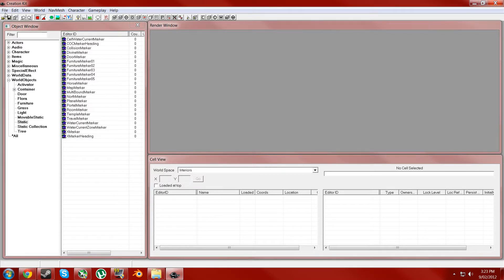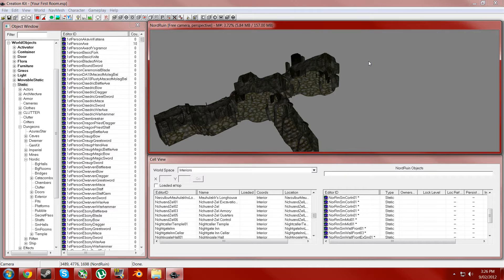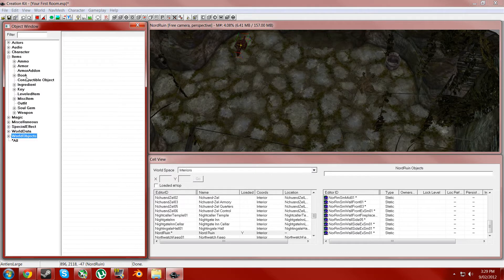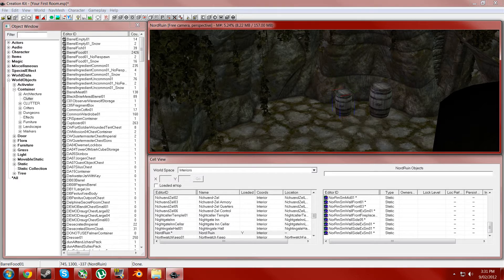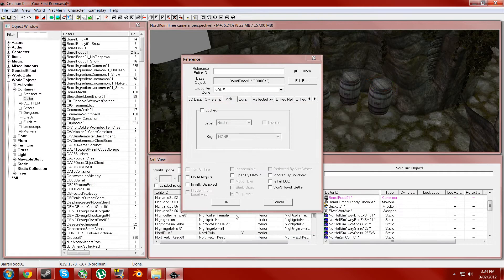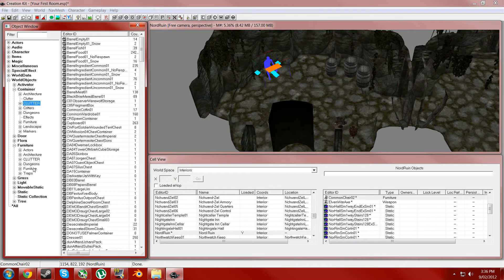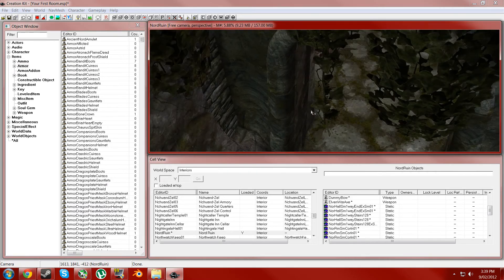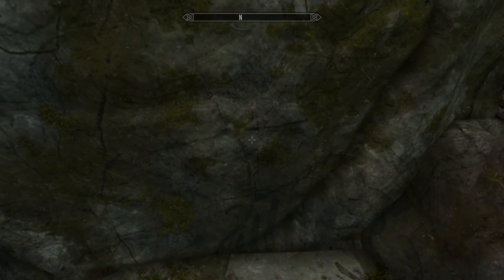Skyrim Creation Kit - Adding Clutter, Containers, Doors & Furniture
A tutorial showing you how to add clutter, containers, doors and furniture to your room.